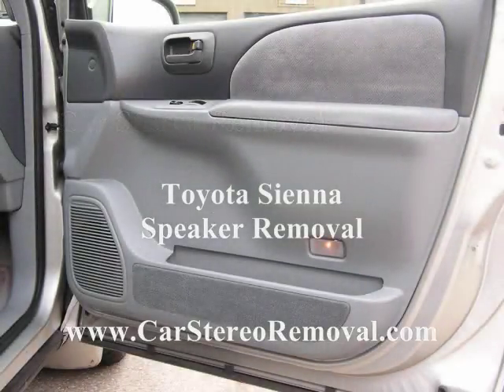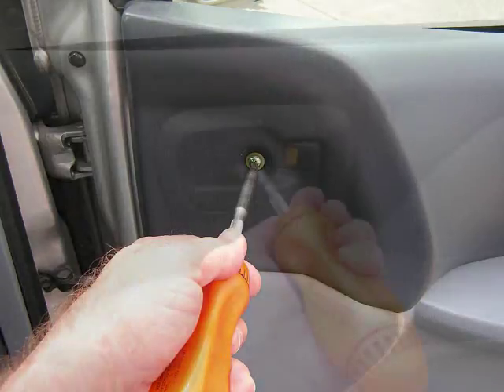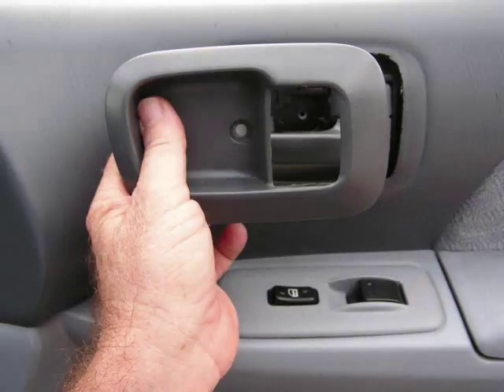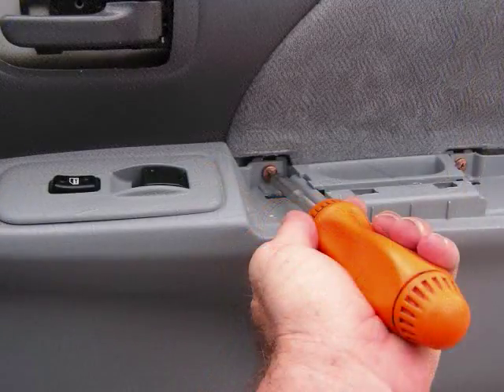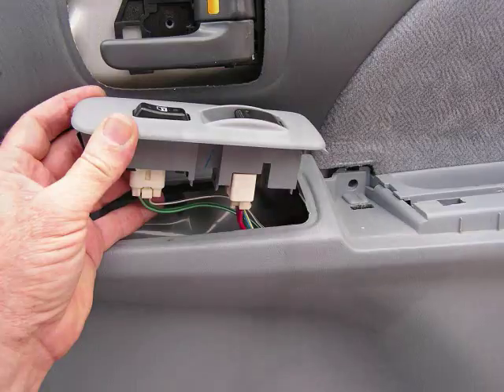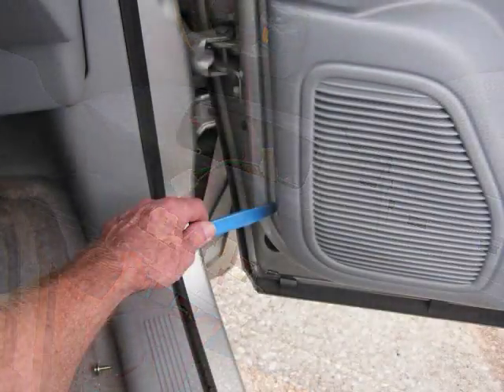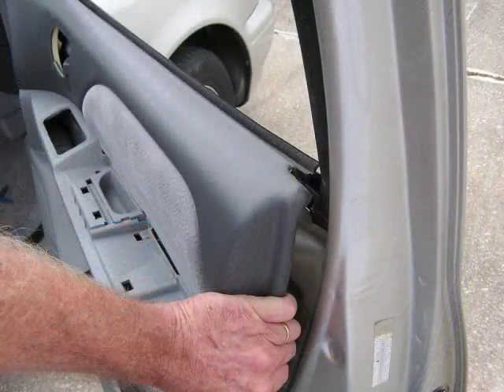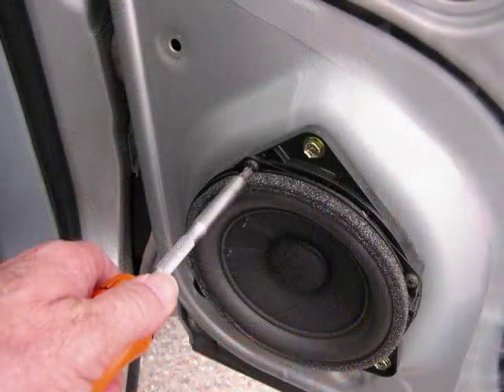Toyota Sienna Speaker Removal - Front Door = Car Stereo HELP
How to Remove Car stereo, speaker, amplifier, wire color codes, - install, troubleshoot, replace and repair. Toyota Sienna Front Speaker Removal 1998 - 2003.